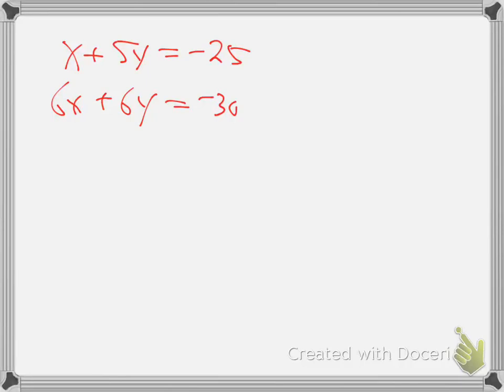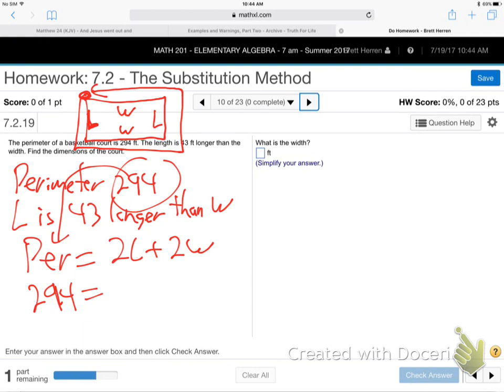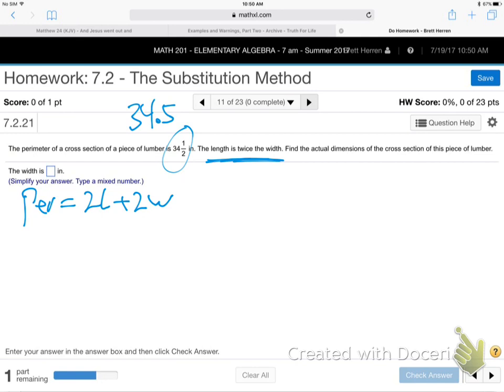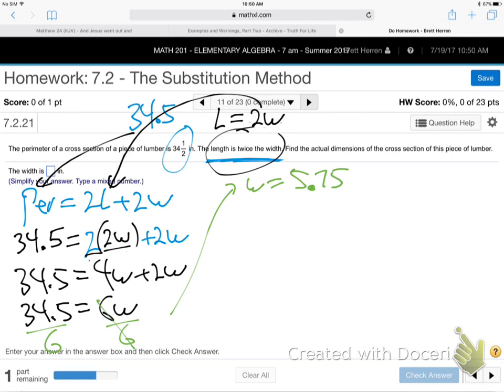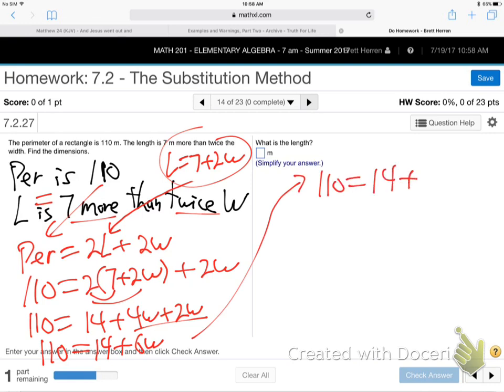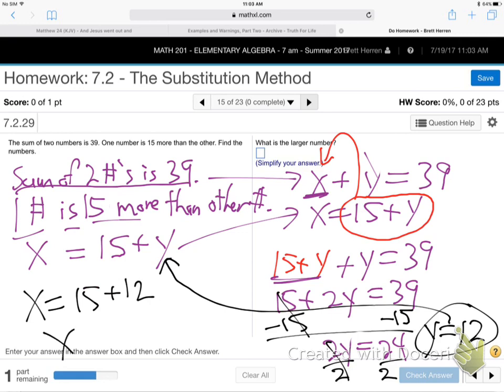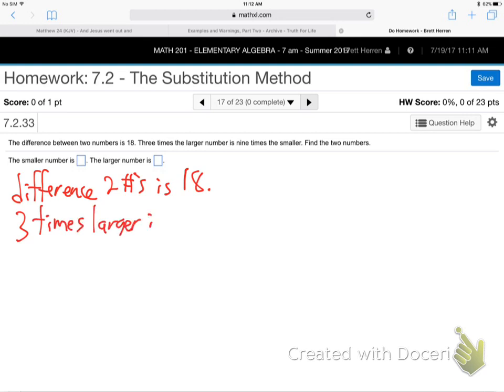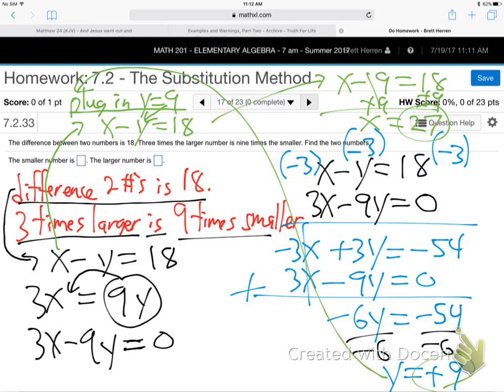m201-sum17-7.2 part 2